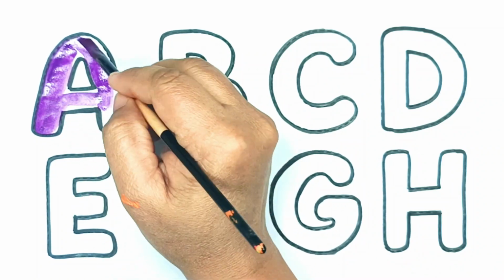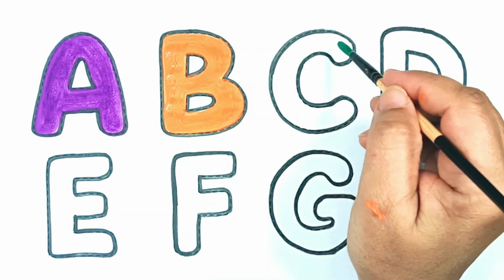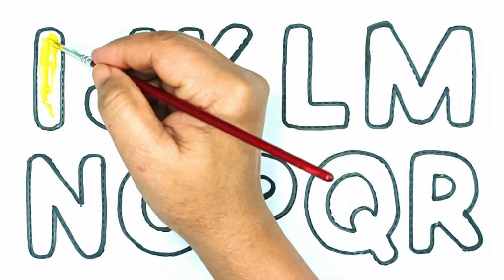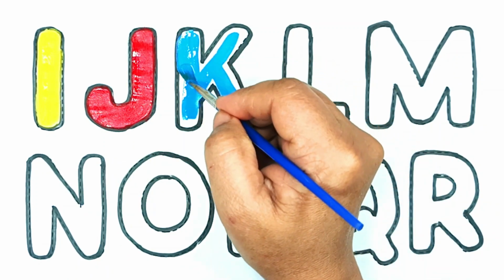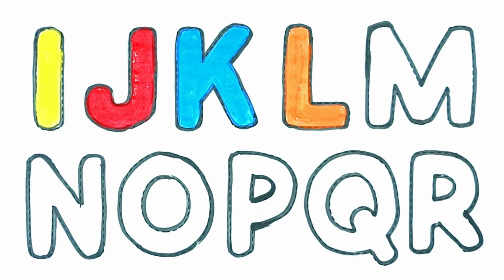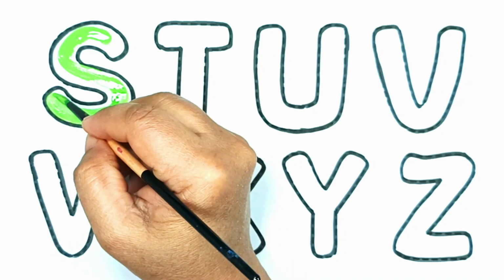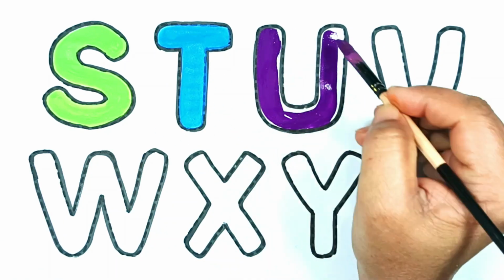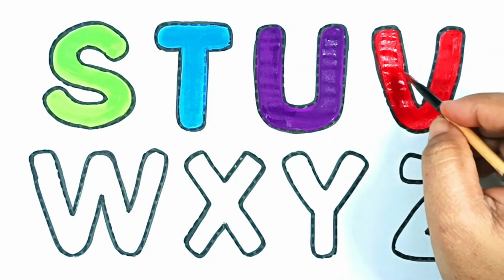Let's Learn to Draw and Paint ABCD for Kids // Easy Step by Step Drawing Tutorial